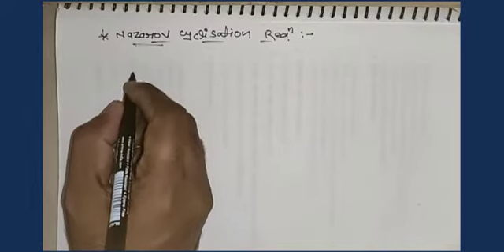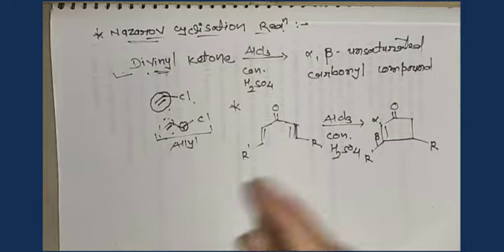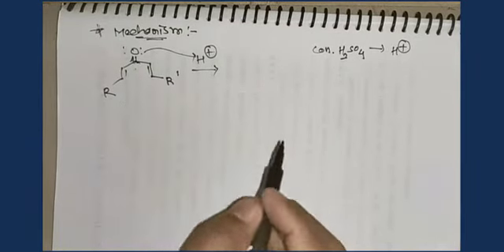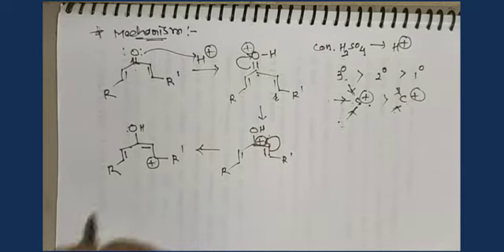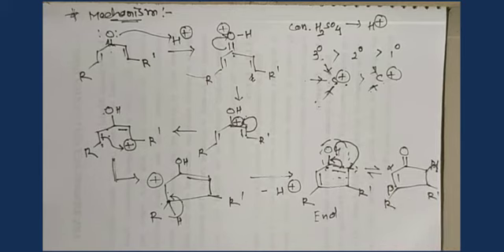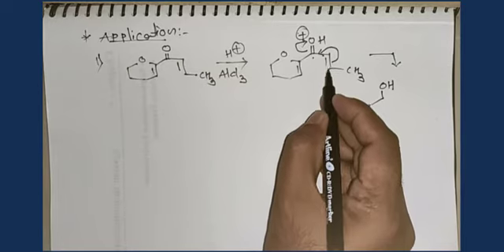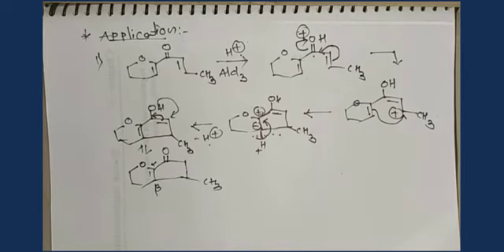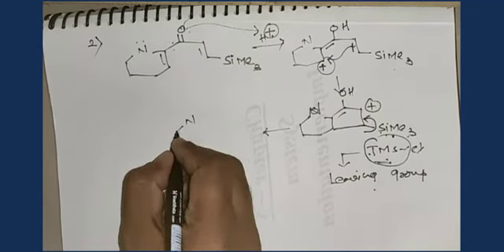Nazarov cyclization reaction